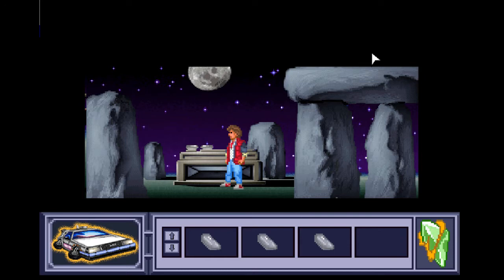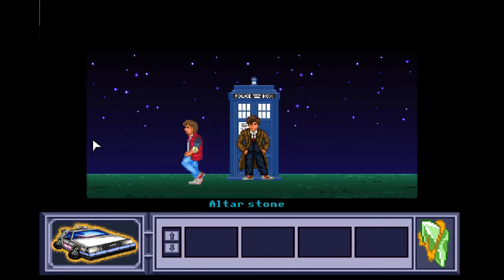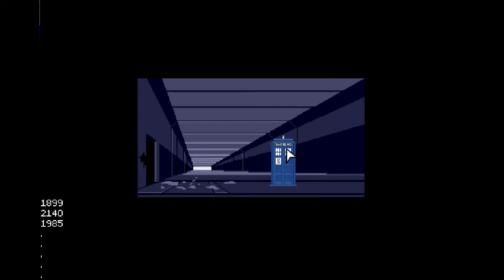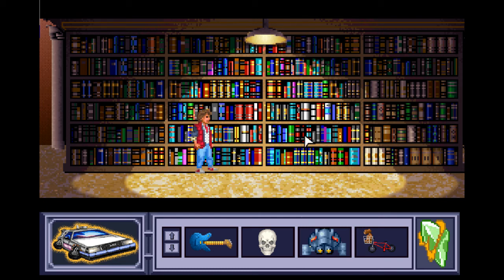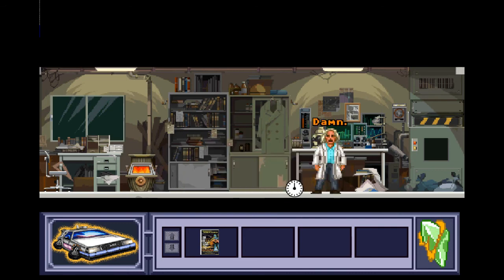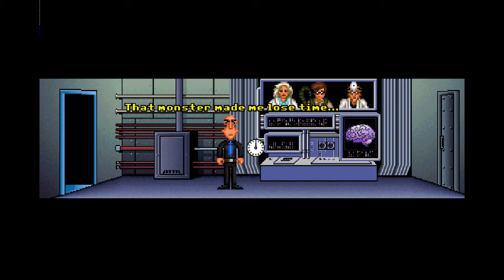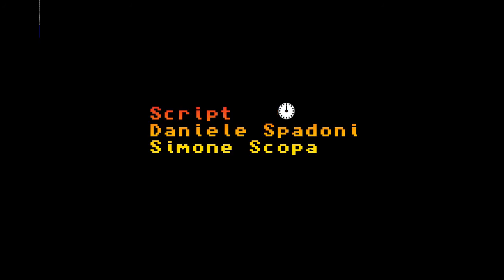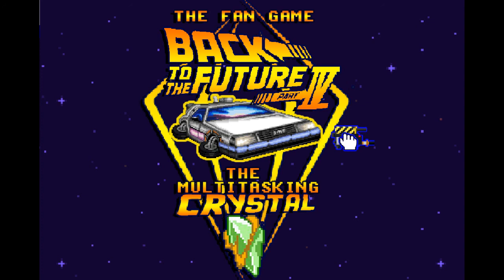DOGFISH RETURNS!! (ENDING) - BACK TO THE FUTURE PART IV: THE MULTITASKING CRYSTAL (BLIND) #11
Welcome back to part 11, the final part and series finale of my blind let's play series of Back to the Future Part IV: The Multitasking Crystal, the fan game created by Daniele Spadoni and sequel to Back to the Future Part III: Timeline of Monkey Island! The game starts off right after the ending of the previous instalment as we once again play as Marty McFly in his adventures with Doc Emmett Brown! This time, a tear in the fabric of time has caused monsters to storm into the world causing havoc and Doc and Marty have to try to fix things! Expect plenty more cameos from point and click adventure games, 80s TV shows and movies and much more!

In this episode, we start right back up at the altar and place the remaining Crystal Shards down but it seems we need some sort of Spell to activate it! I try to get Doctor Who to use his Sonic Screwdriver but that won't work so I have to go back through every area of the game and realise I missed a Book in the Library in Hill Valley! We take the Book back to the Altar and use the Spell to merge the Crystal Shards into the Multitasking Crystal which then needs to be energised! We take it to Doctor Who and he uses the Sonic Screwdriver to give it energy! Then, the three headed monkey frees Dogfish Tannen from the ghost trap and he escapes and attacks with Chaos! The Ghostbuster show up and we use the Trap to capture both of the ghosts!

The Fan Game - Back to the Future Part IV - The Multitasking crystal

Doc and Marty are back from the misadventure that has transported them, thanks to the time machine, in an imaginative archipelago in the Caribbean in the time of pirates.

Doc must fix the captured spirit of Tannen Dogfish among the professionals of the paranormal, the Ghostbusters, while Marty, upon returning home, runs into absurd circumstances.

The experiment of an eccentric scientist will complicate the situation, accidentally tearing the plot between the universes and attracting entities from other worlds and alien races eager to invade the reality we know.

Once again it will be up to Marty, overwhelmed by the events, to have to travel between ages and distant destinations to find the fragments of a portentous crystal in a desperate attempt to re-establish the normal flow of the space-time continuum and finally mend the tear in the fabric of the universe. But this time Marty will be helped by some of the brightest and craziest minds on the planet.

Among amazing cameos, incredible locations, bizarre characters and brainy puzzles, go into this new crazy adventure full of irony and absurdity for real videogame maniacs, TV series and cult movies!!